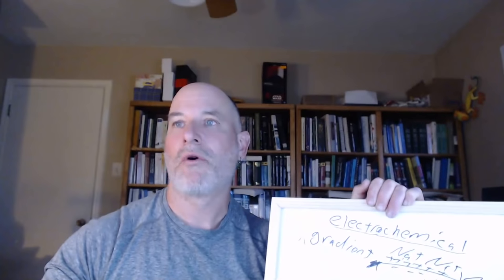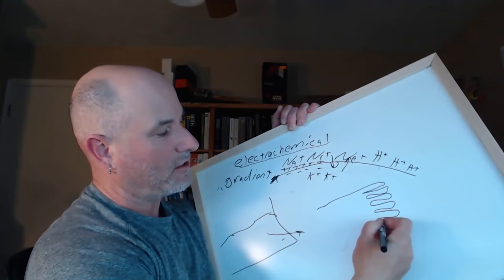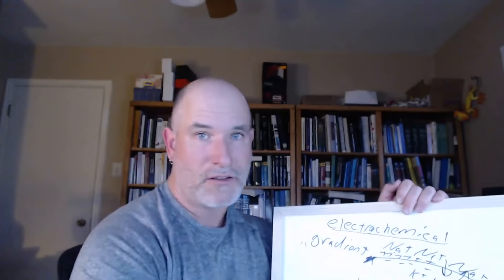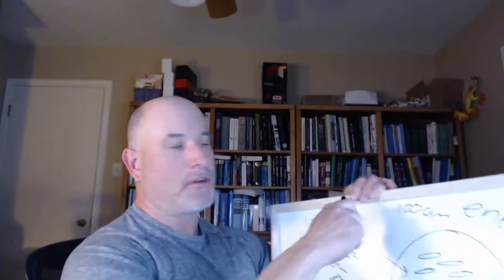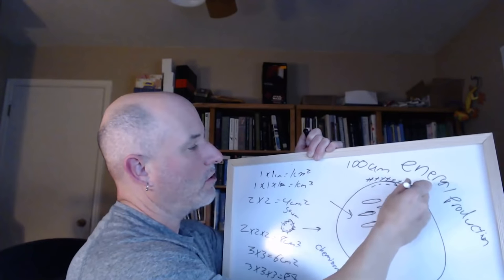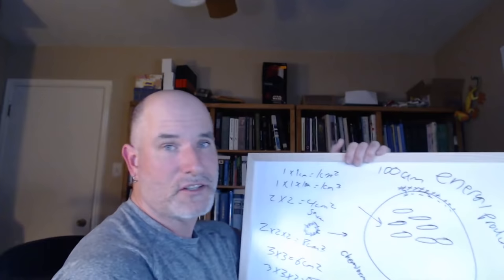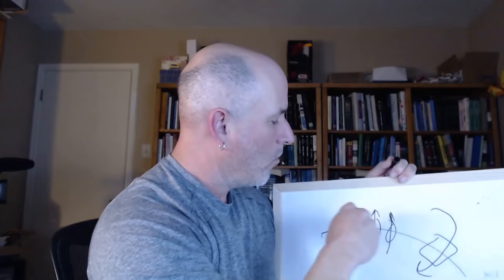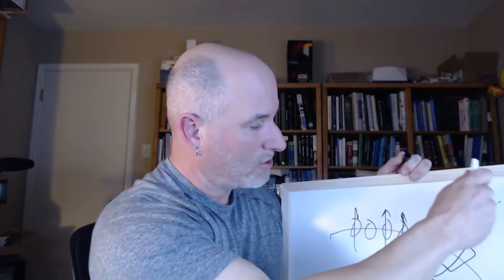Test Review - Bio 201 Test 2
Spring 2019 Cell and Molecular Biology.  Covers theories of abiogenesis, origins of cells, lipids, cellular membranes, cellular transport, eukaryotic cellular structure and function, and the cytoskeleton